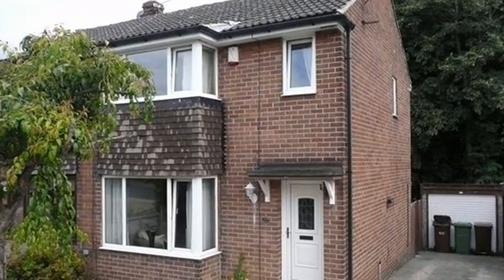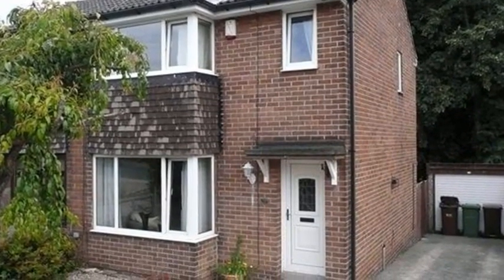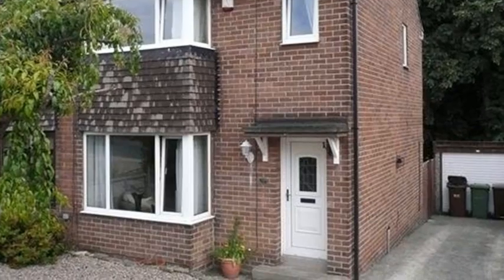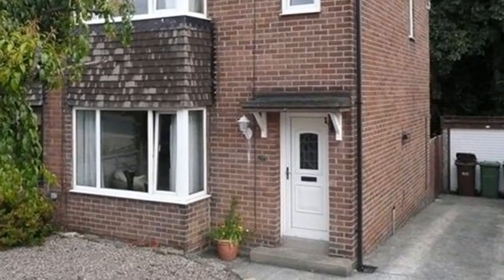Hall Park Avenue, Crofton, WAKEFIELD, West Yorkshire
With lovely VIEWS to the rear of the property this well presented THREE bedroom semi-detached property offers an excellent opportunity for the FAMILY buyer.Briefly comprises of  lounge, dining room, kitchen, three bedrooms and house bathroom. To the front of the property is a driveway providing off street parking whilst to the rear of the property is an enclosed garden which is mainly paved.